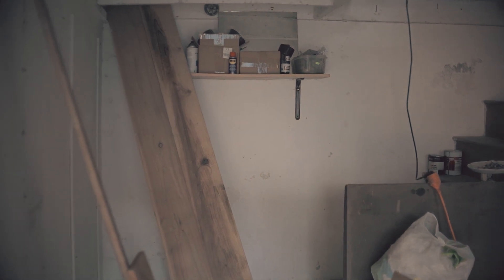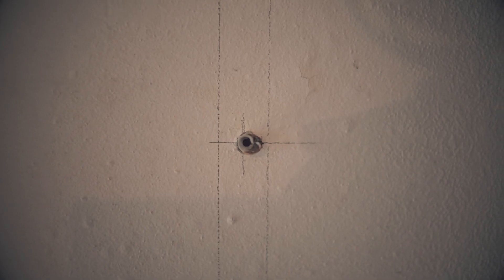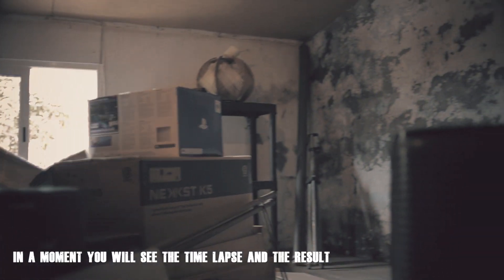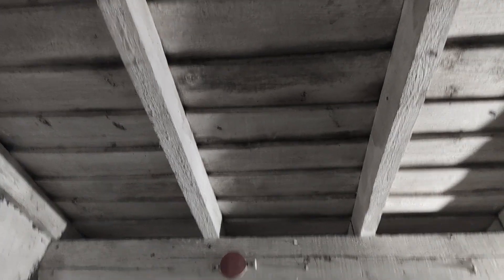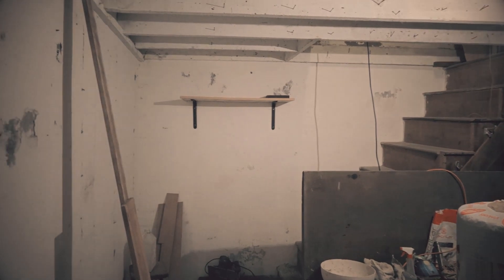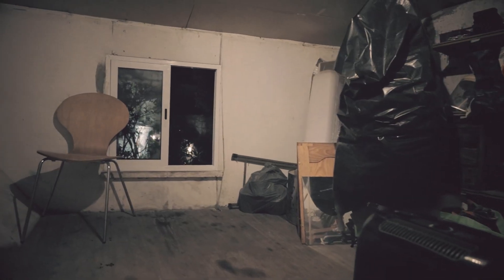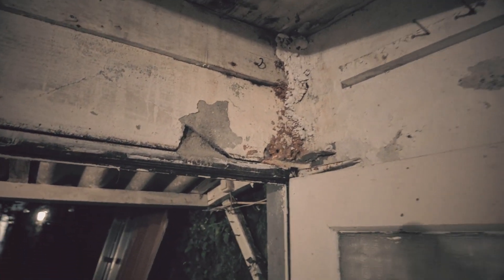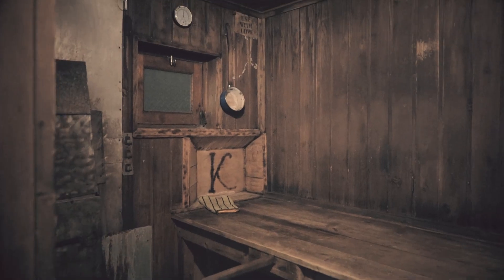I'm building my NEW MUSIC STUDIO!!! Part 2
Hello guys.
Here's an update on what i'm up to for the past few weeks.
Hope this project won't take too long. I'll keep you updated time to time.